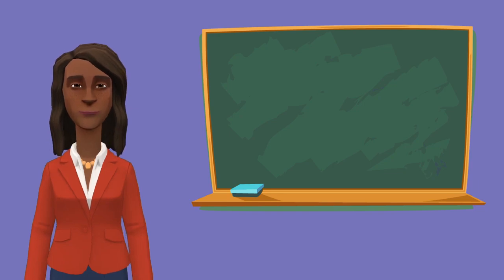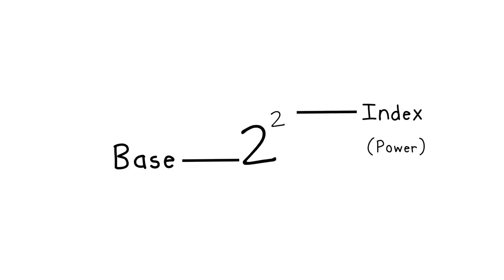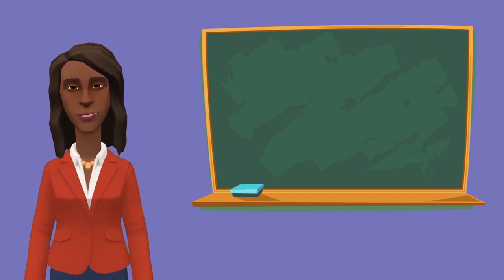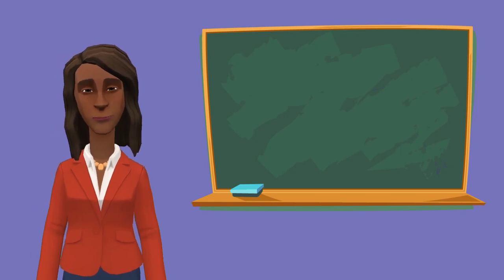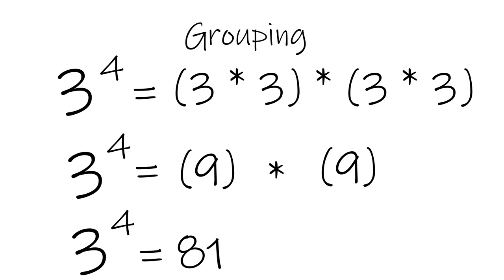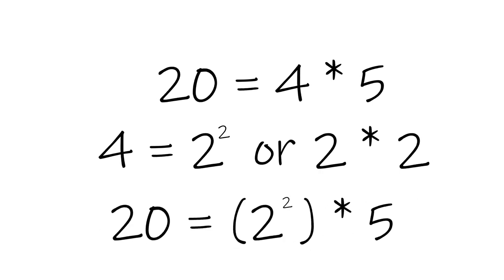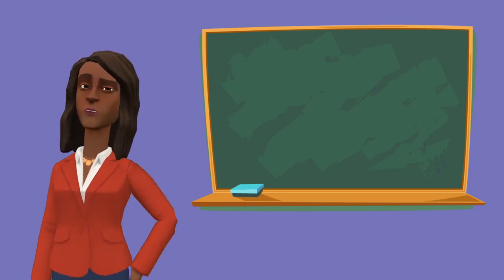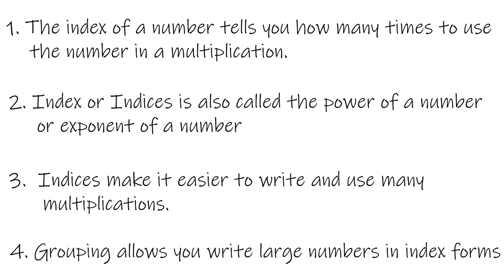Learning Indices: What Are Indices and How to Solve Them Easily!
In this fun and easy-to-understand video, you’ll learn what indices are, how they work, and how to solve problems involving indices (also known as powers). Whether you’re a student, parent, or teacher, this is the perfect introduction to indices for learners of all ages.

🎯 In this video, you'll learn:

What are indices in mathematics?

The rules of indices (powers)

How to solve simple index problems

Easy examples and explanations to boost your understanding

Home-based learners

Anyone struggling with exponents and powers

👍 This video makes math simple, visual, and fun! It's part of our growing library of quality content for students learning at home or in class.